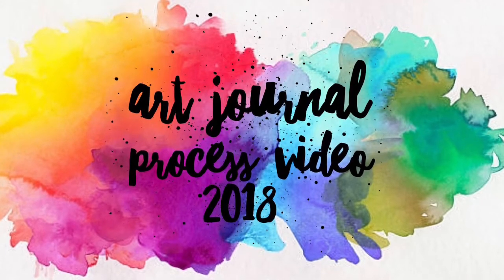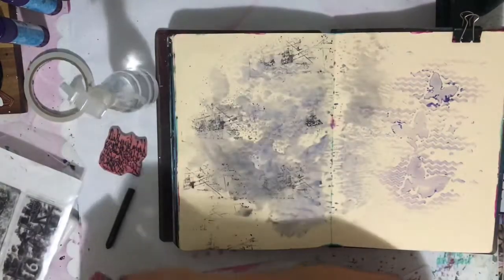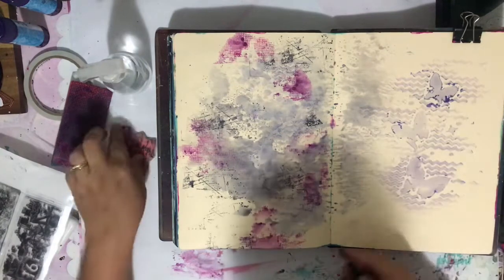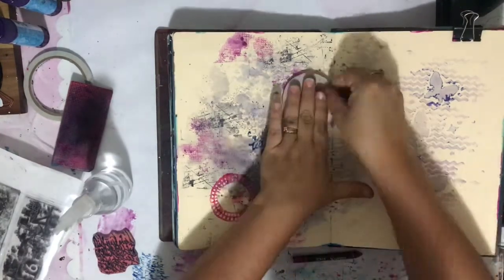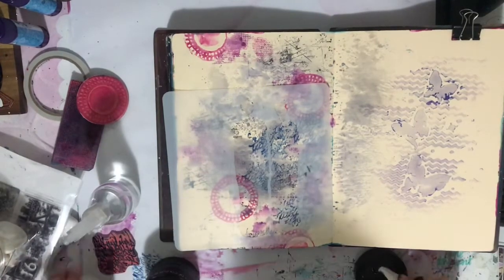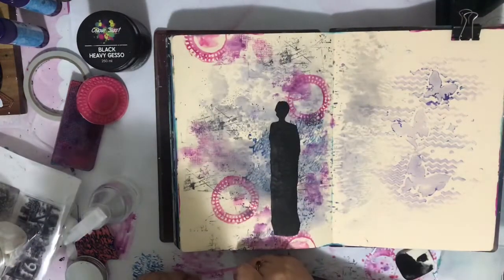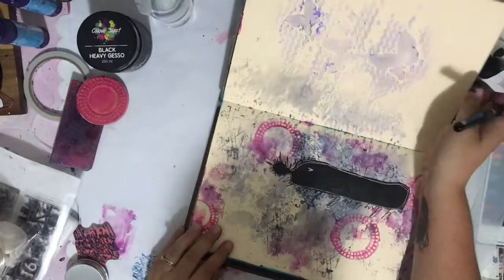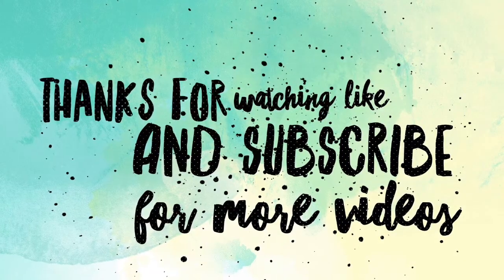Art Journal Page- Be you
A page using a clean up page as a base, and scribble sticks with my stamps. Lots of fun